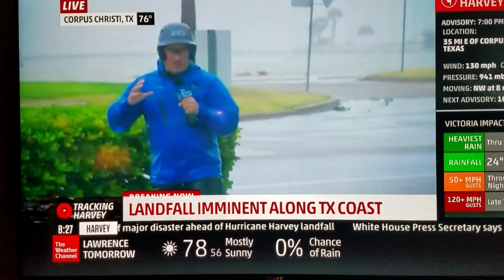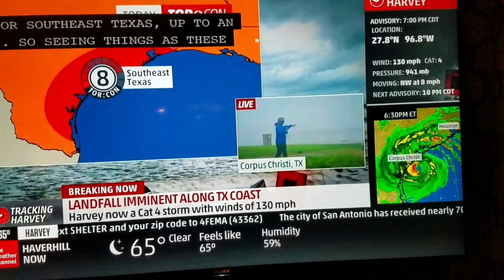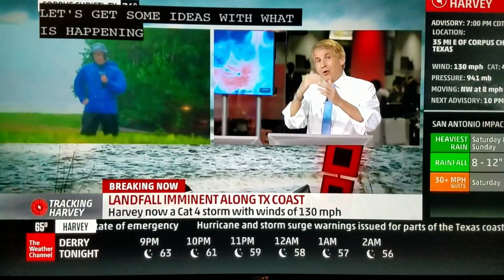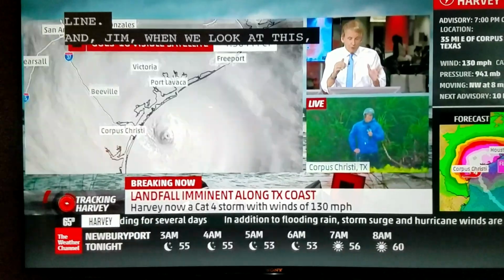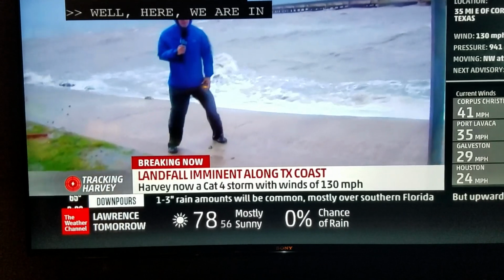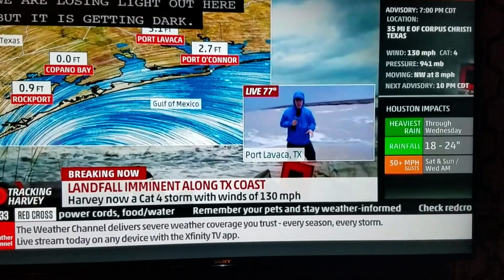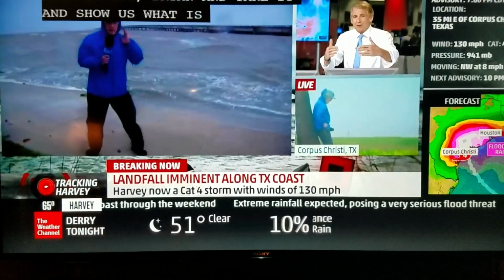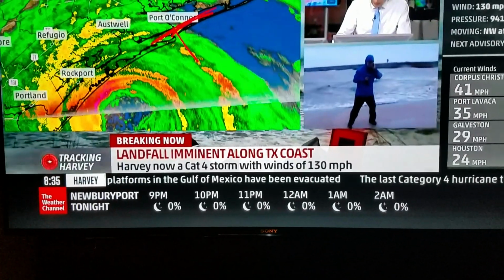TWC Jim Cantore Hurricane Harvey